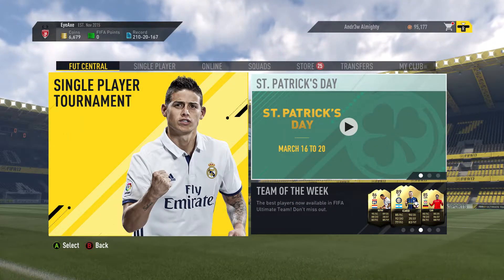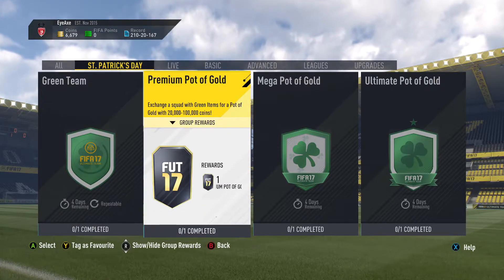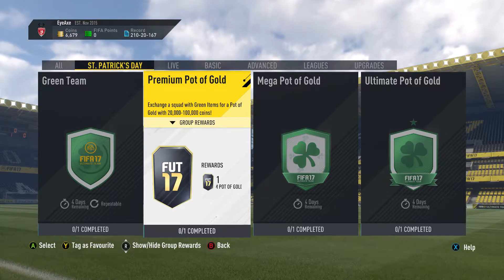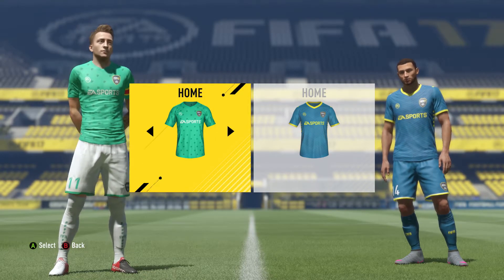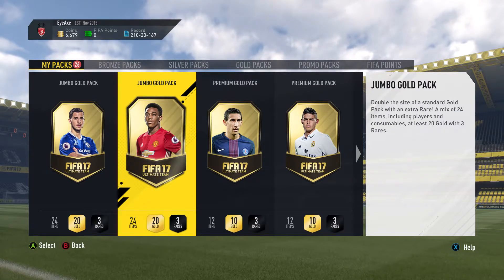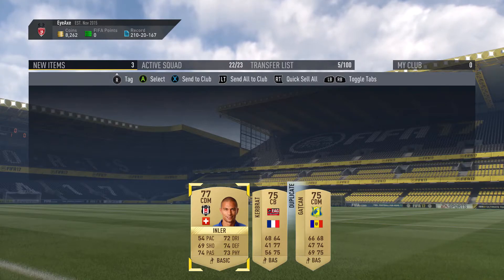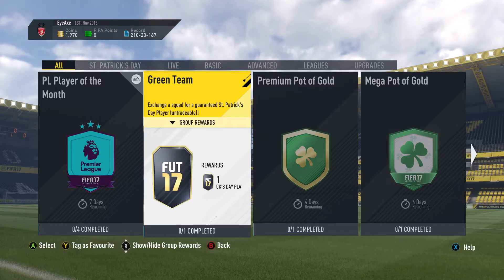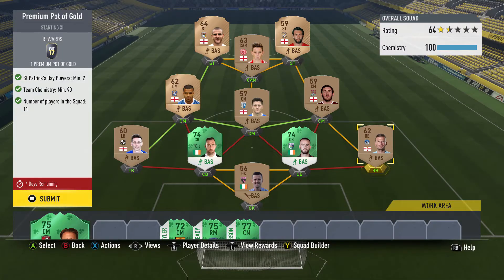'ST PATRICKS DAY' - SQUAD BUILDING CHALLENGES | THE GREEN TEAM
St Patricks day is here, green cards, pot of golds, what more could you want.